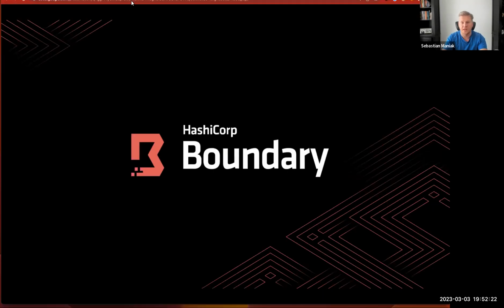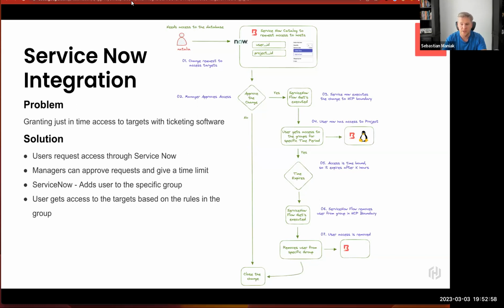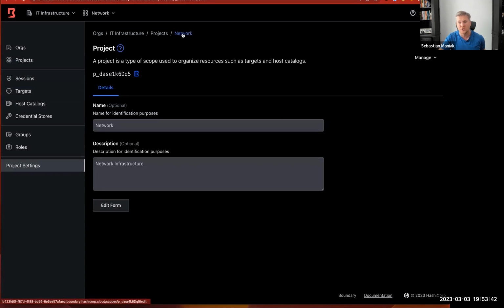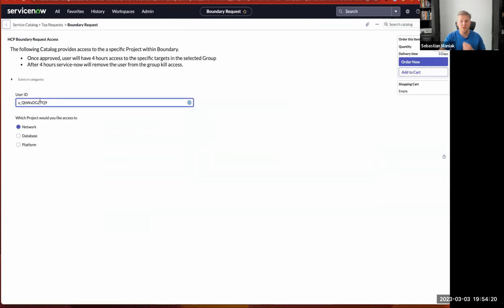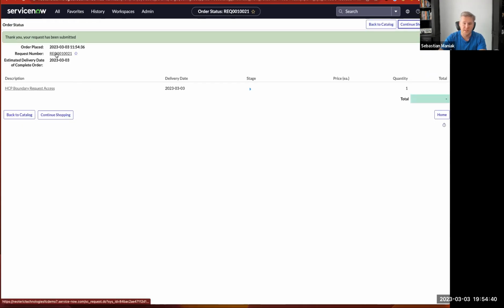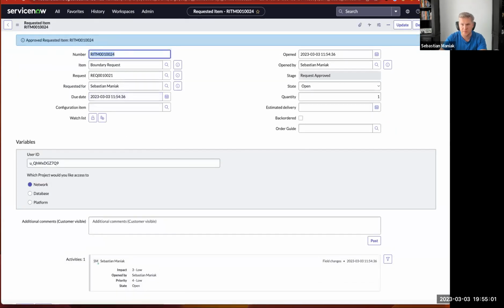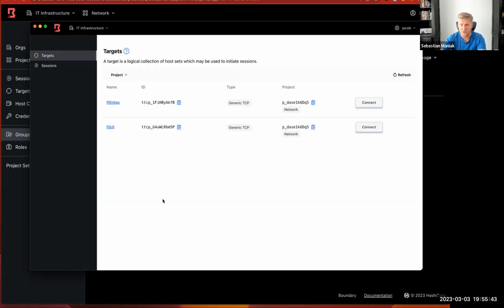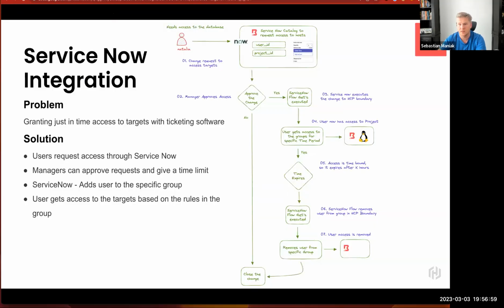Quick Demo using HCP Boundary with Service Now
Here is a quick concept demo how we can use service now with flow designer to grant access for users to specific projects.
Within a project is a set of targets that will allow the user to connect to.